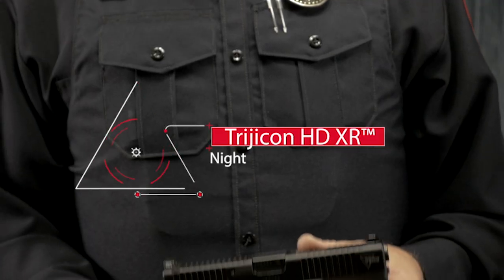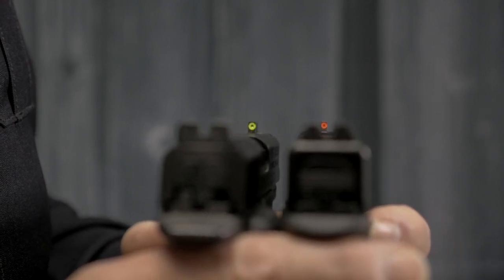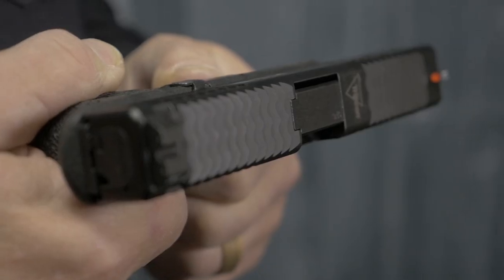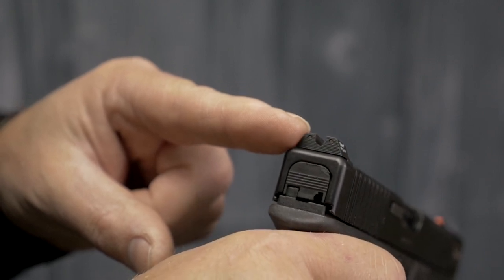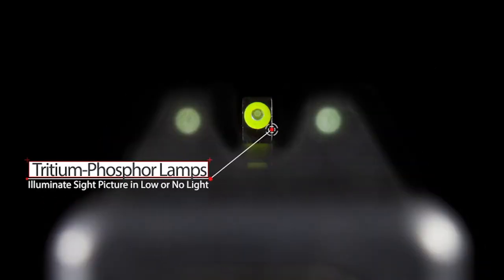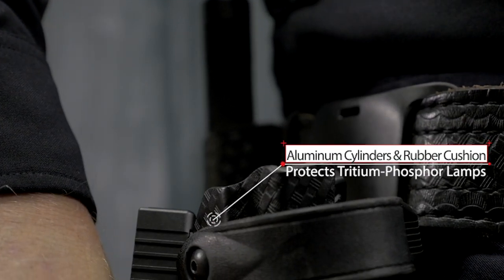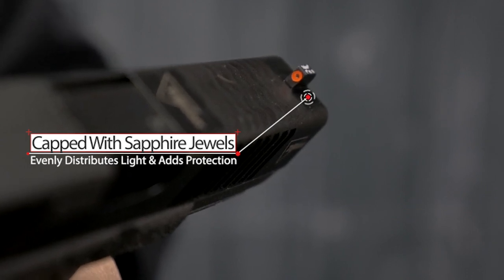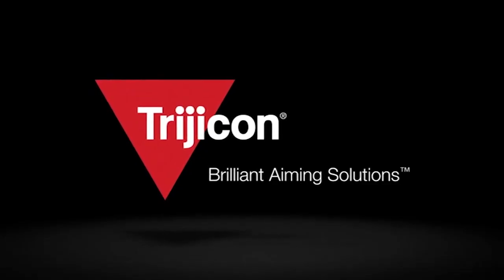Trijicon One Shots - HD XR Night Sights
We take a look at the features and benefits of the Trijicon HD XR Night Sights.